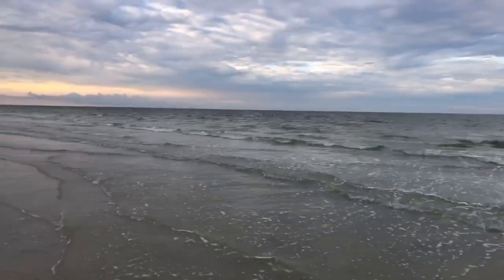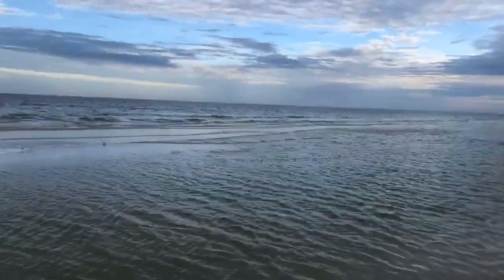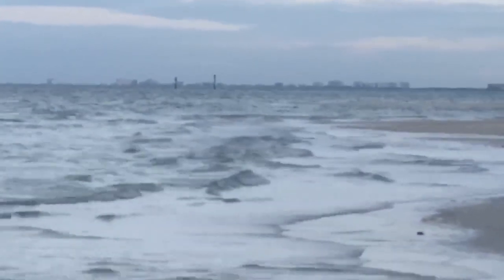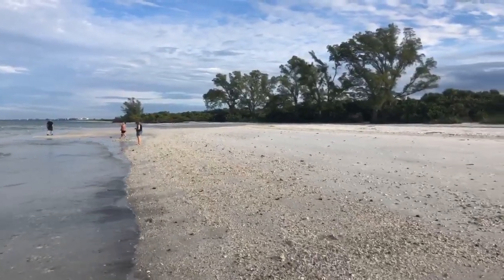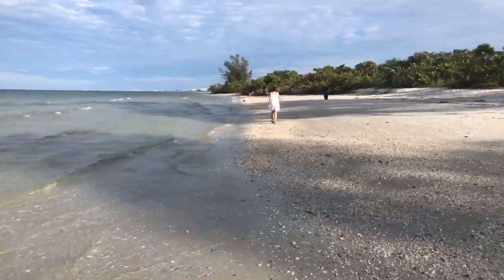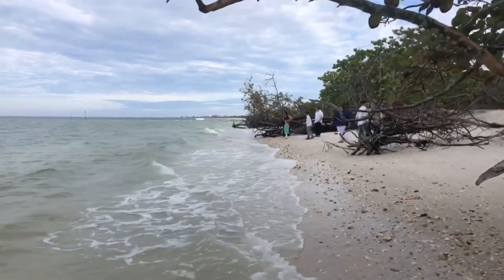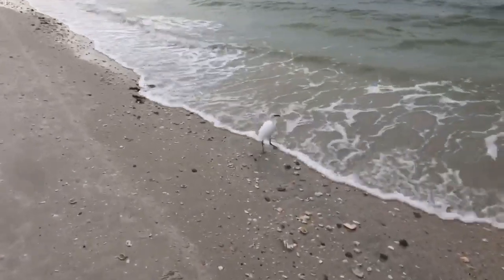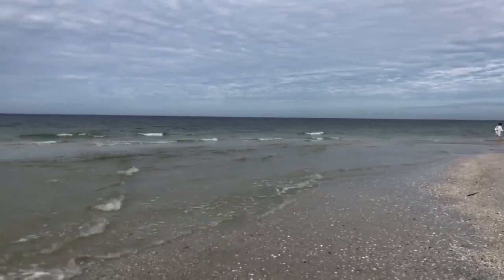Robb’s Saturday Morning Beach Walk in North Naples, Florida 11.24.18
Join Robb Stan for his Saturday morning beach walk at Delnor-Wiggins Pass State Park in North Naples, Florida. Recorded LIVE on Facebook, November 24, 2018. Follow Robb and SWFLTV on Facebook @

Robb does not get paid by anyone for doing the live video feeds of his morning beach walks. If you enjoy watching and would like to make a small contribution, his PayPal account is Every little bit helps!